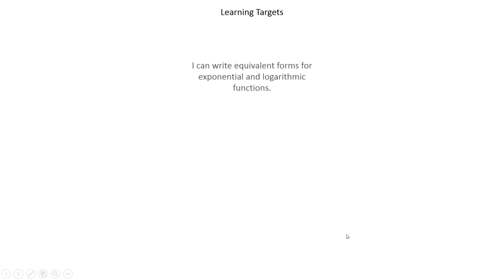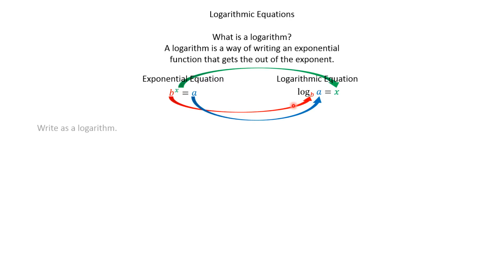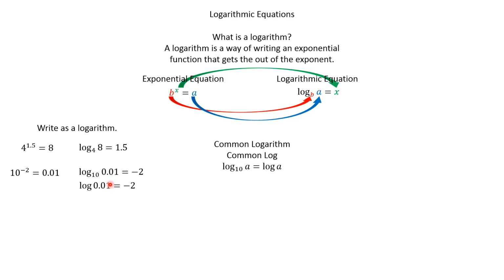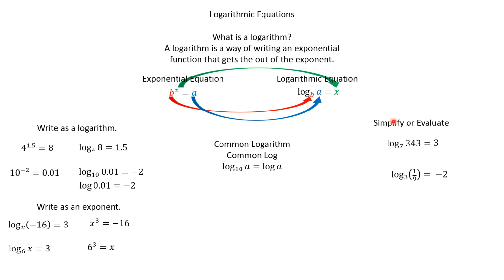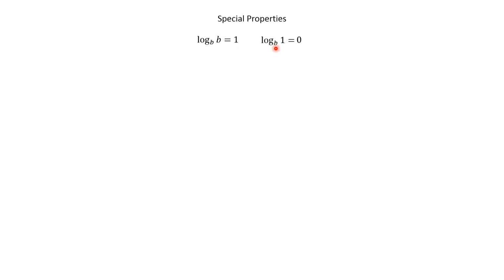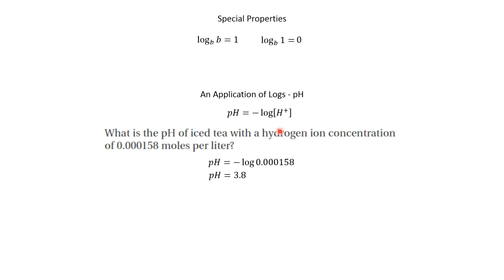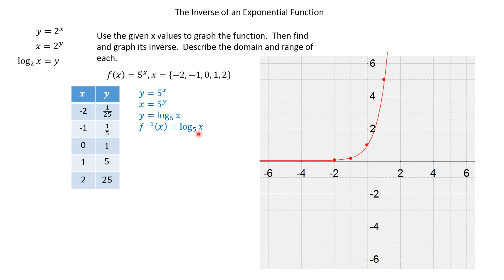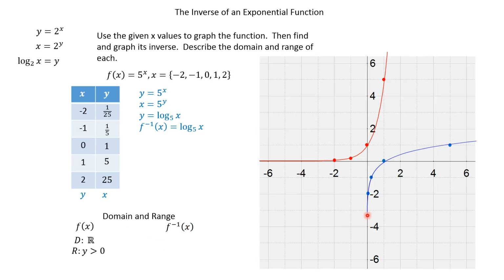7 3 Logarithmic Functions